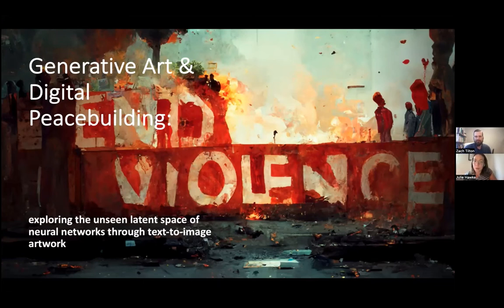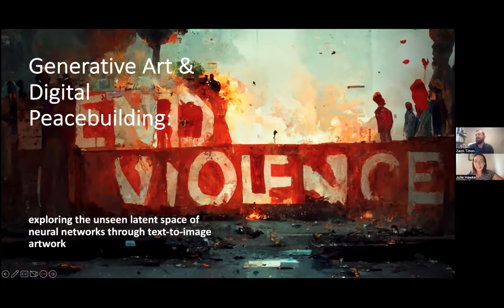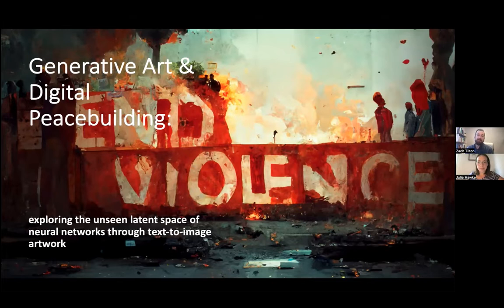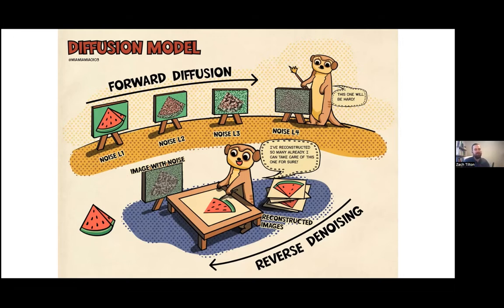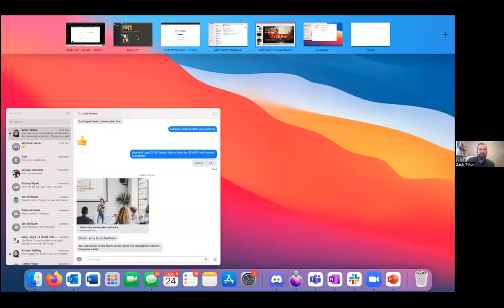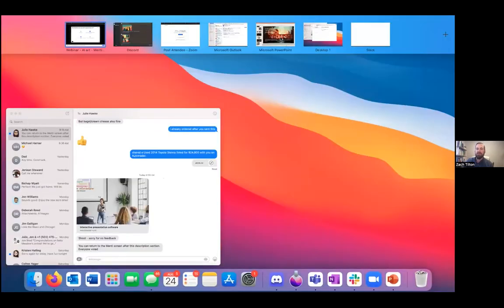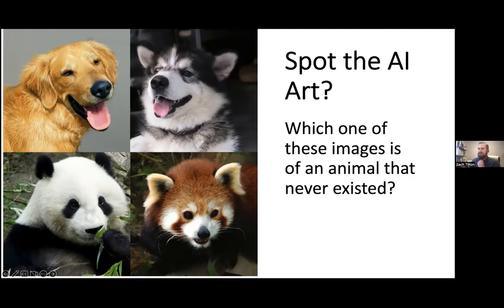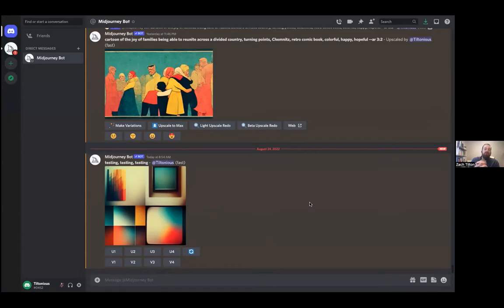Generative Art & Digital Peacebuilding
Webinar with Zach Tilton - Exploring the unseen latent space of neural networks through text-to-image artwork